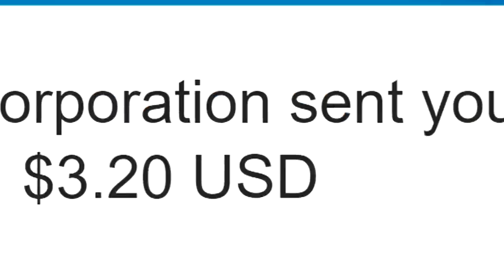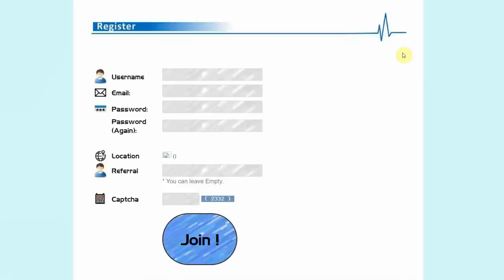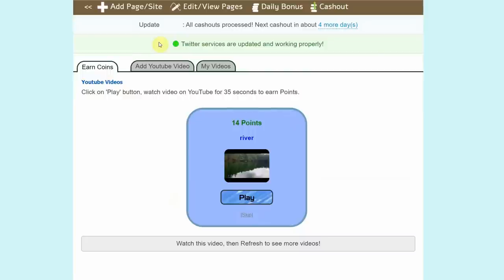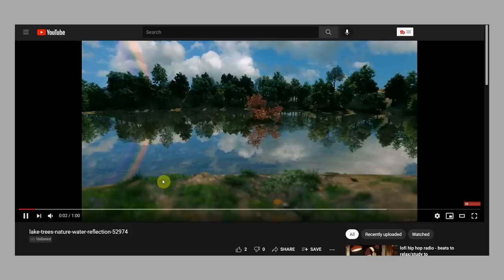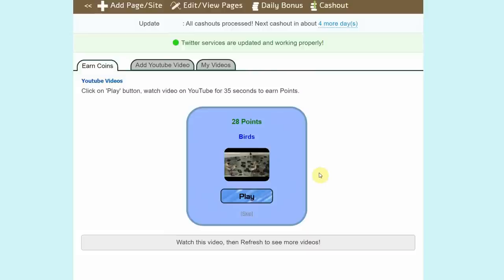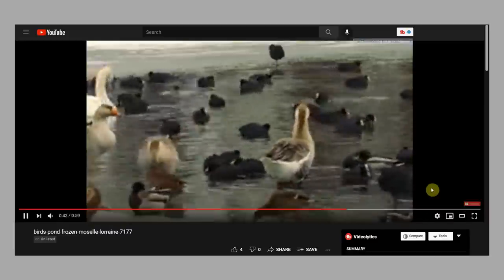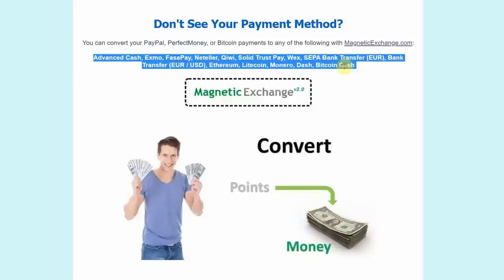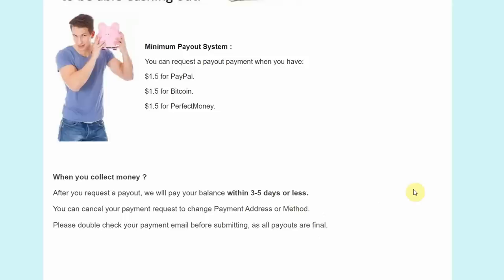Earn $3.00 Every 35 Seconds From YouTube By Watching Videos | Make Money Online 2023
In this video, I’ll show you how to earn $3 every 35 seconds from YouTube by watching videos, which is one of the best ways to make money online. Making money online wherever you are or working from home, is the ultimate dream. There are multiple legit ways available on the Internet which you can earn money in your spare time or even in your sleep. Anyone, even without previous experience can do this and make money online.

In this video, I’ll be showing you how to earn $3 every 35 seconds from YouTube by watching videos, which is one of the easiest ways to earn money from home. The website that we are using for this strategy is To know more about the strategy, how it works, how to set it up for absolutely free, and how to use your laptops and mobile phones to make money consistently, make sure you watch the full video to learn every step.